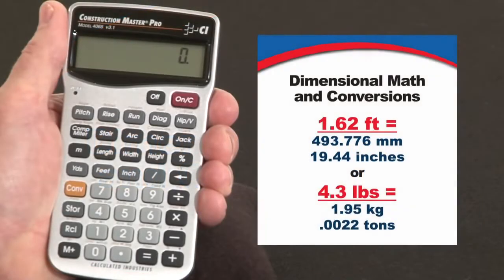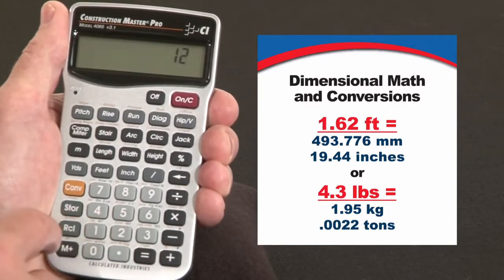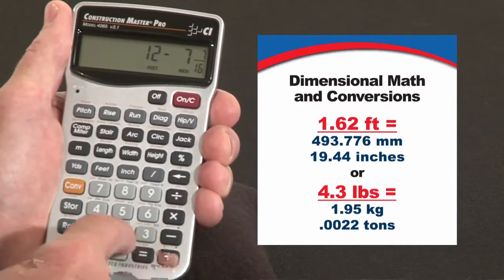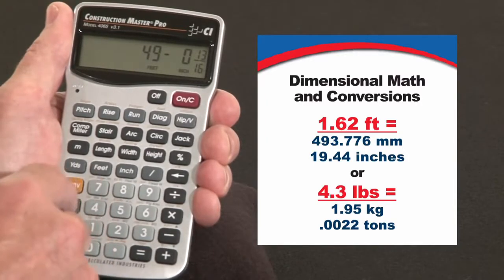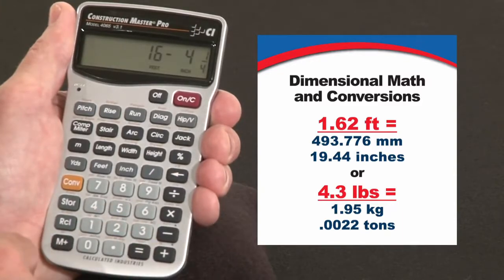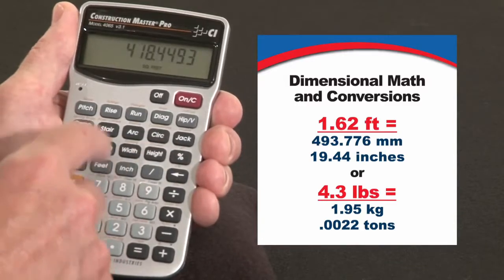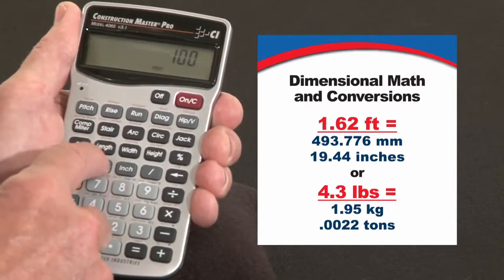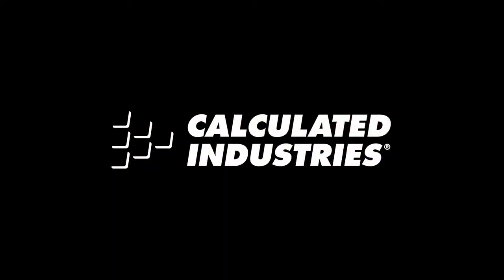Construction Master Pro Dimensional Math and Conversions How To